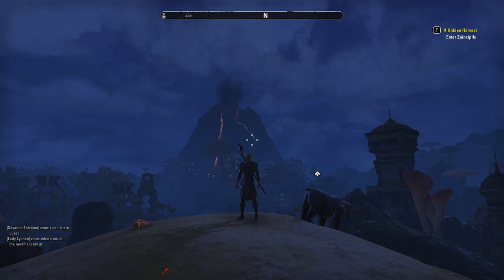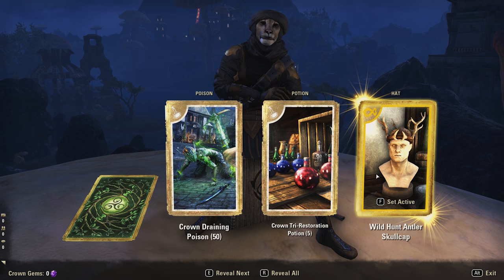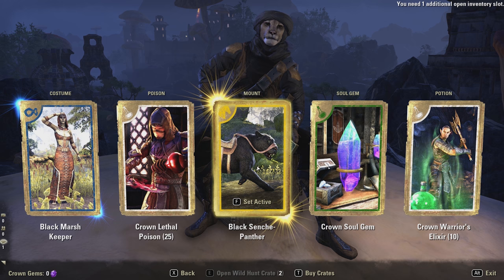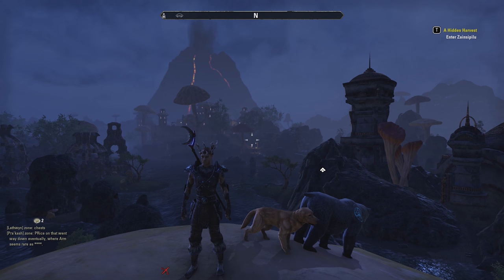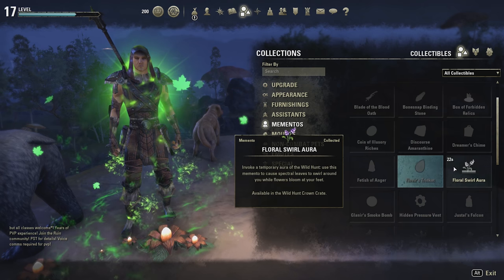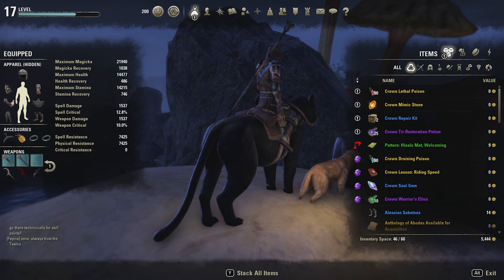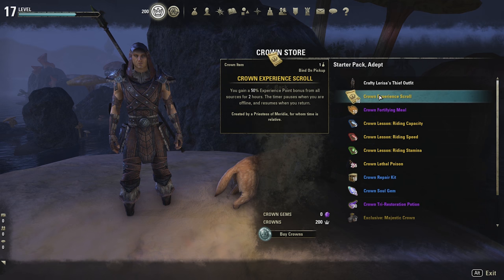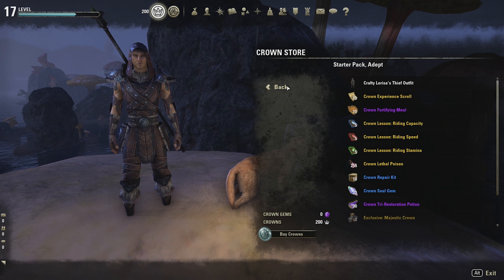ESO: $15 of Crown Crates vs $15 in Crown Store! 4K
This is the first time I have ever bought Crown Crates in ESO and decided to make a video on what I got out of these crates VS what you could buy in the Crown Store! Hope you enjoy!

PC Parts:
CPU: i7-6700k
GPU: MSI GTX 980
RAM: 16GB ddr4